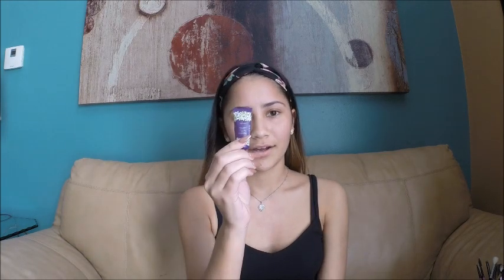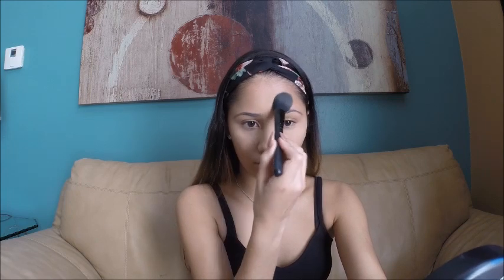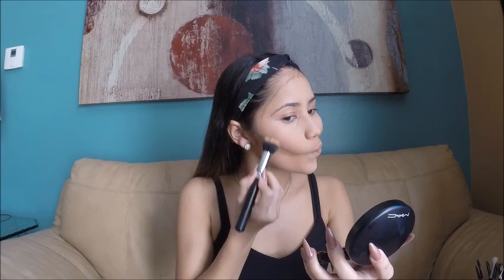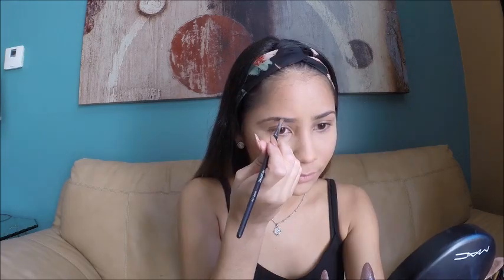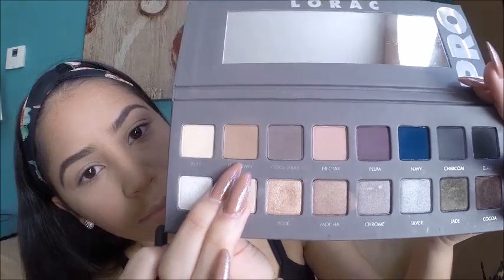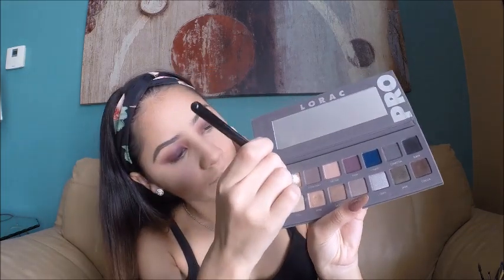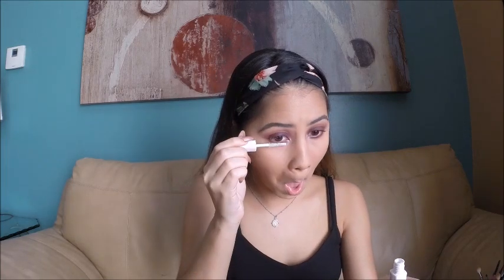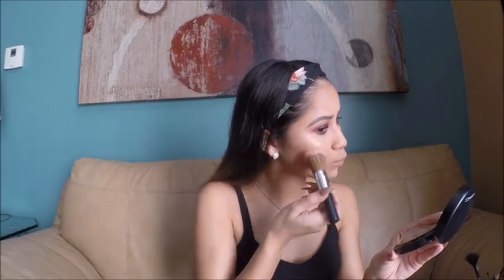Get Ready With Me : Cranberry Smokey Eye ❤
Hey guys this is my first ever youtube video so please dont judge :( Hopefully later the quality will get better but for now im pretty satisfied.